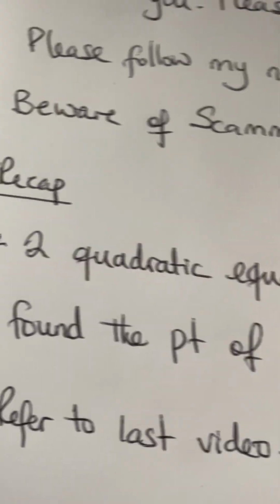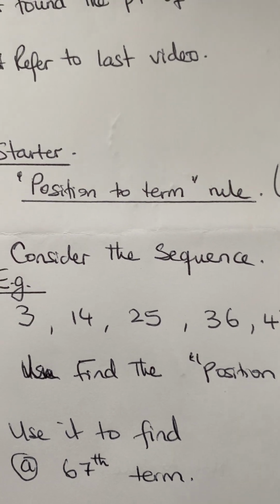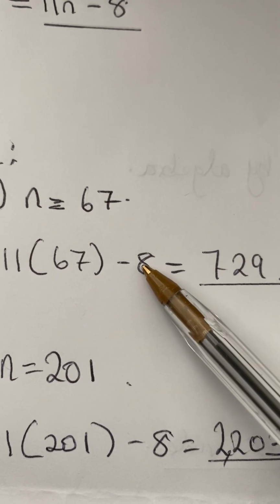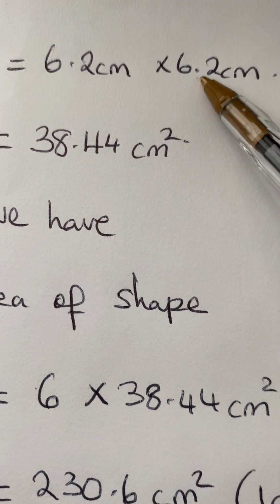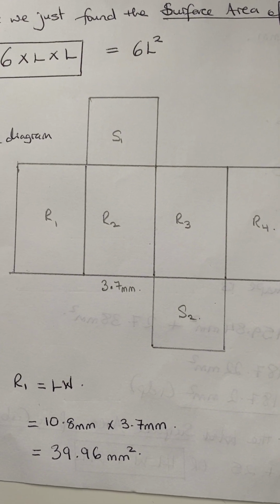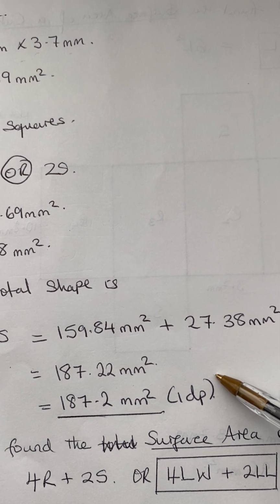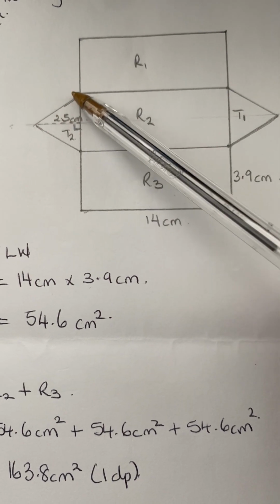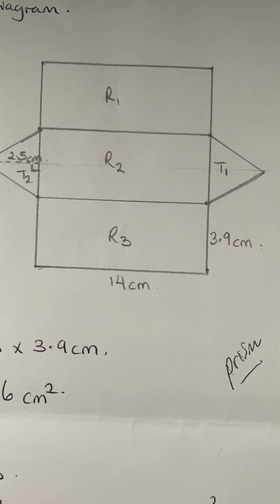GCSE MATHEMATICS - SURFACE AREA OF SOME SHAPES I